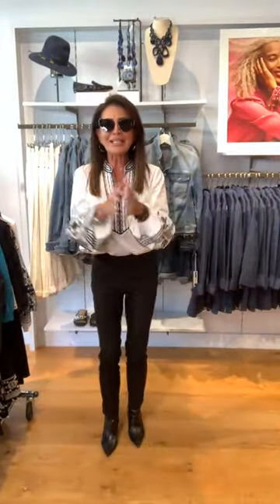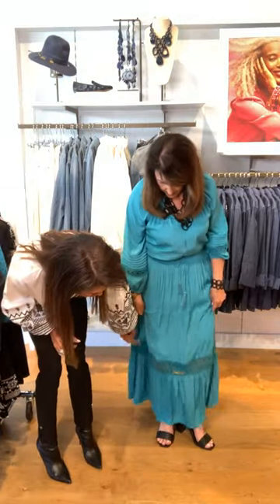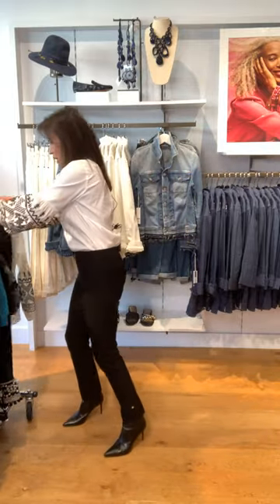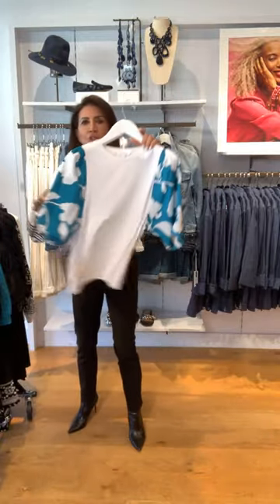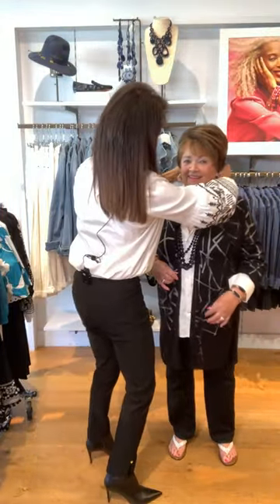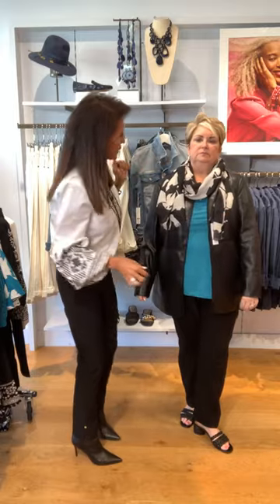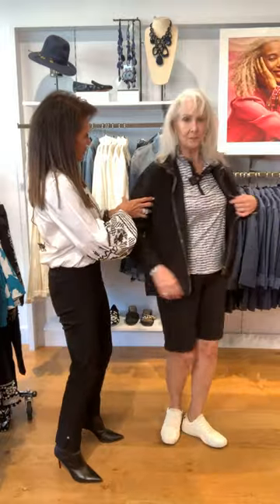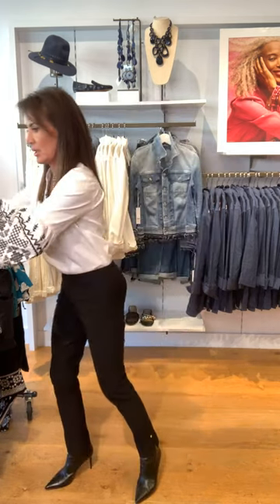Black, White, & Brilliant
Our go-to black-and-white looks of the season are here!